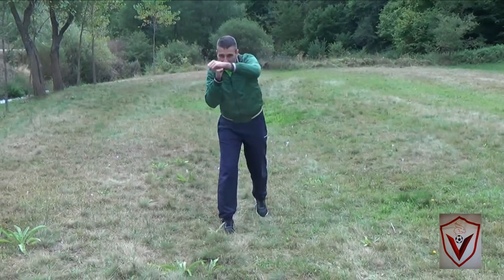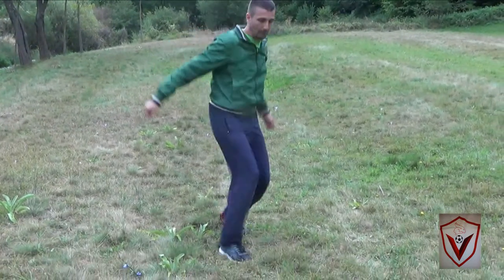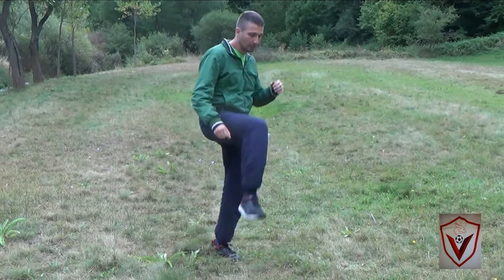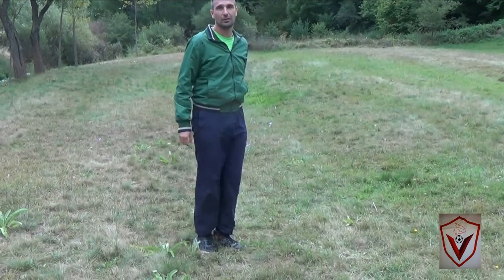SOUTHPAW FIGHTING TUTORIALS - LESSON 64 - JUMPING FOOT STOMP